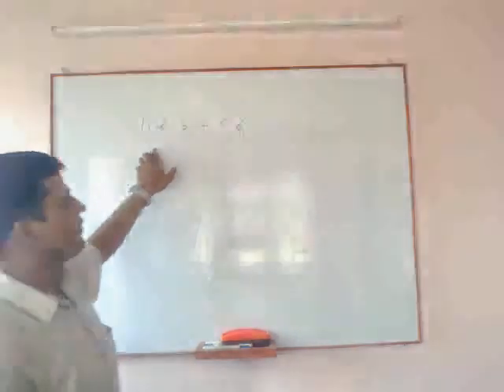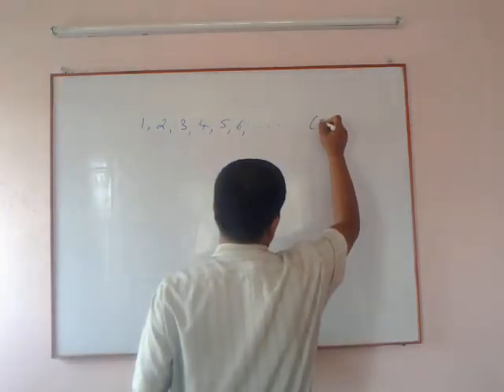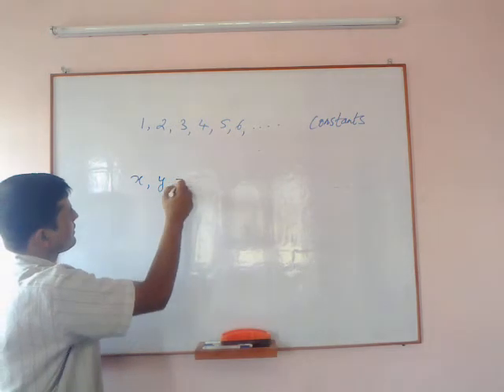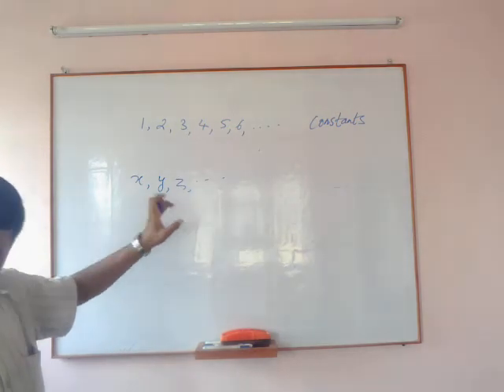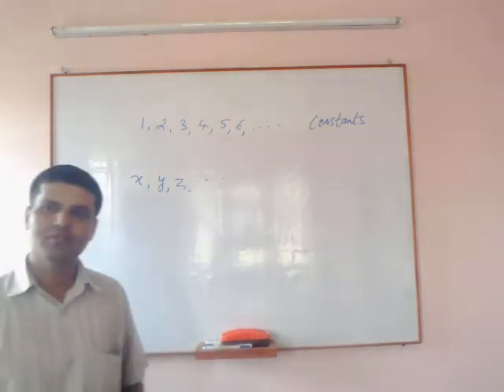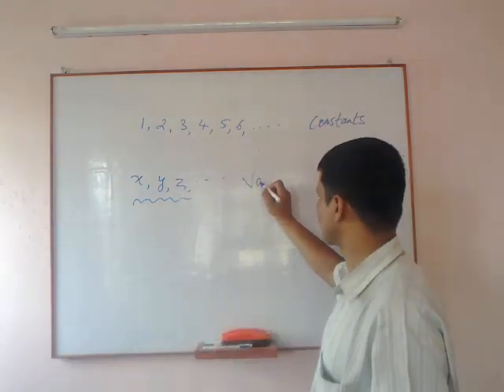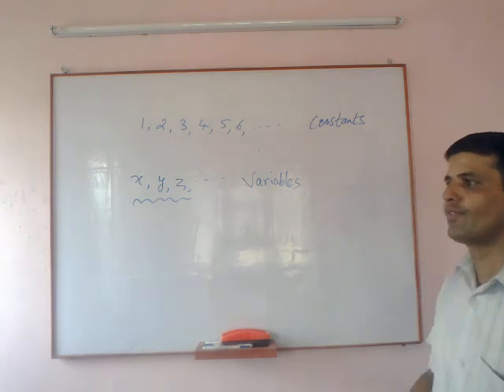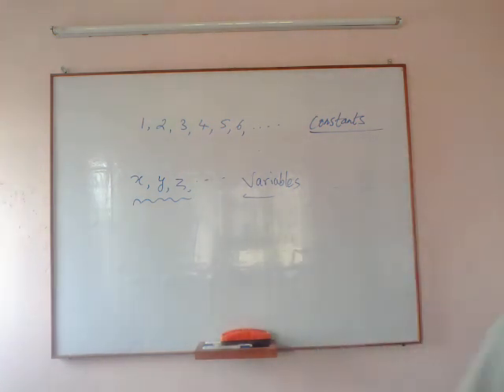introduction to constants and variables 1